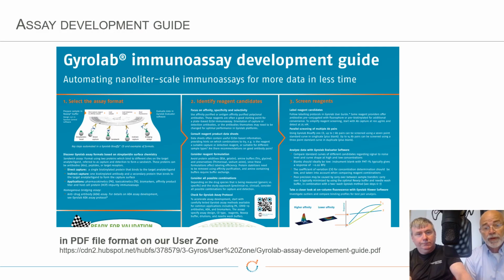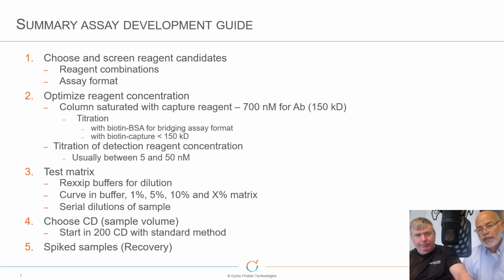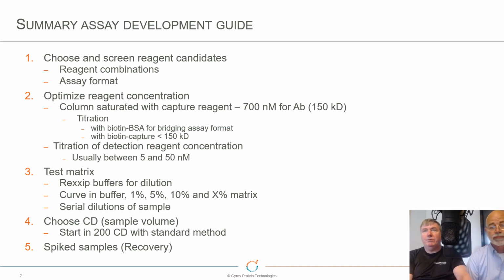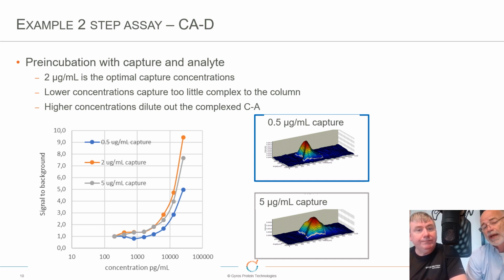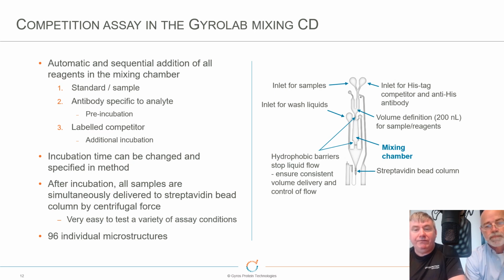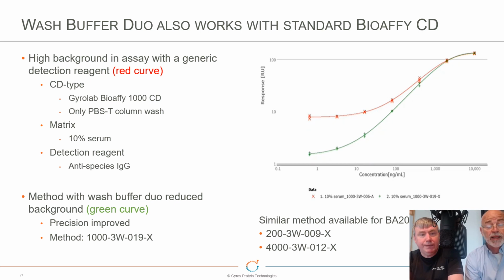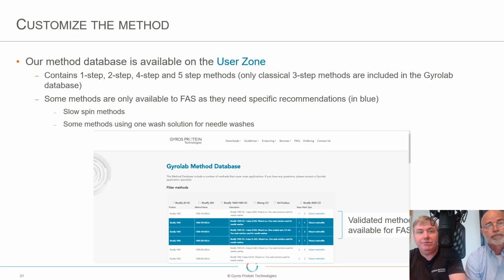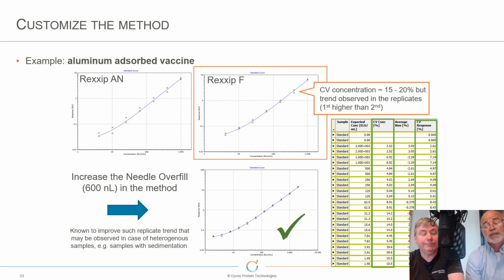[Podcast] John and Rob Talk Spinning Into Assay Development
[Podcast] The Gyrolab® Spin | Episode 14 | Spinning Into Assay Development

Rob Durham, Sr. Sales Manager West, and John Chappell, Sr Global Scientific Support Manager, talk about the flexibility of the open Gyrolab platform for developing customized immunoassays. Advanced assay development on the spinning microfluidic CD is fast and easy with these informative tips on the steps for assay development including CD choice, reagents, buffer, matrices, and required dynamic range of assay. Less common assay formats including competition assays are discussed.

About Gyros Protein Technologies: As a leading provider of solutions for peptide synthesis and bioanalysis, Gyros Protein Technologies delivers solutions that accelerate the discovery, development, and manufacture of safer biotherapeutics.